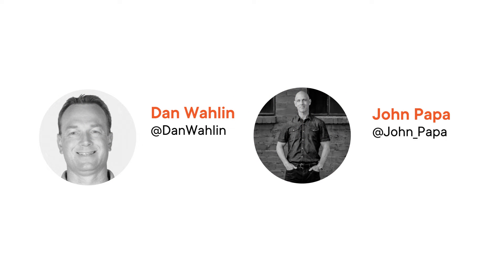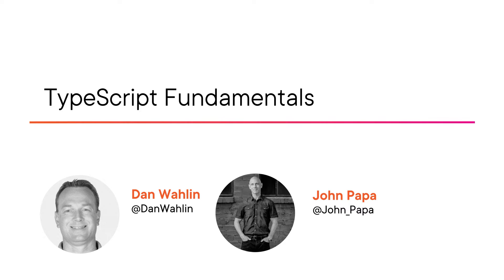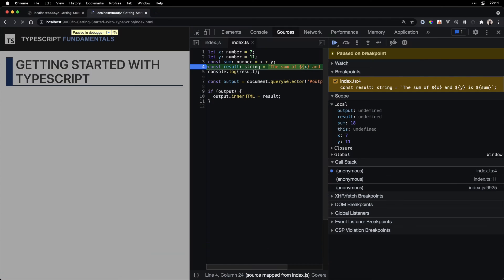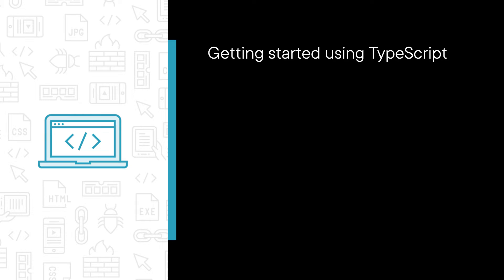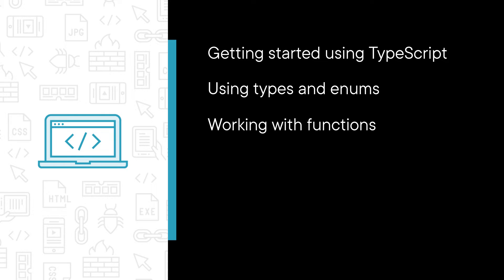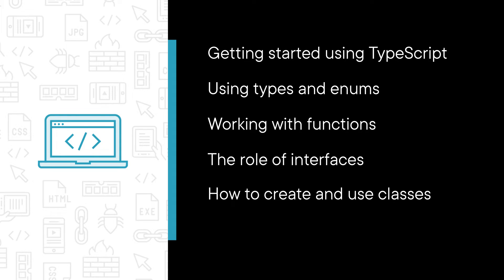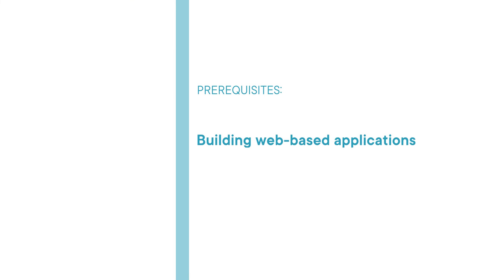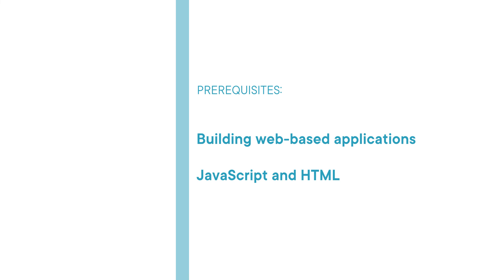TypeScript Fundamentals Course Preview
Join Pluralsight author Dan Wahlin and John Papa as they walk you through a preview of their "TypeScript Fundamentals" course found only on Pluralsight.com. Build your technology skills with Dan and John’s help by learning the role that TypeScript plays as well as key features that will help jump-start the learning process. Visit Pluralsight.com to start learning TypeScript skills today!